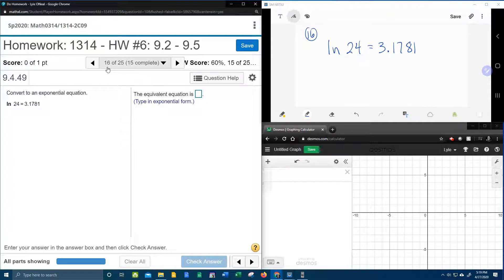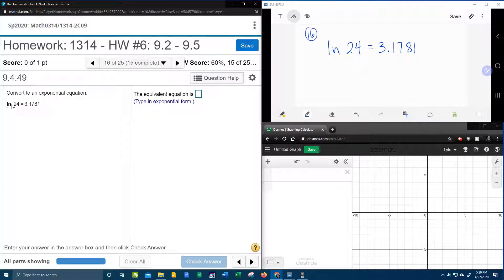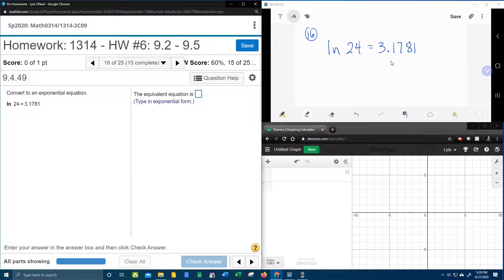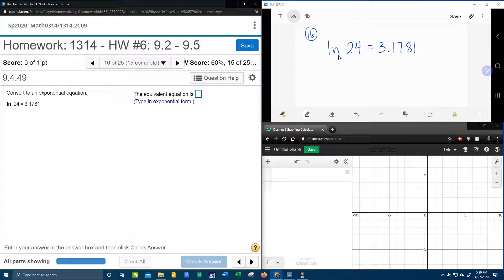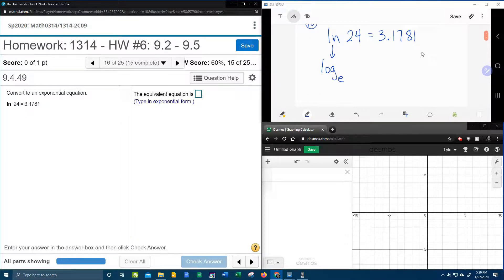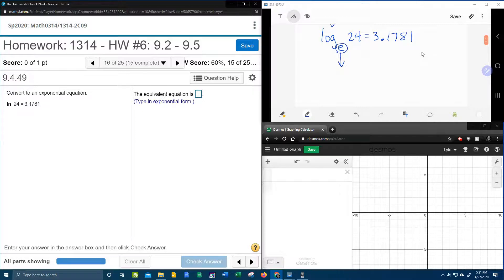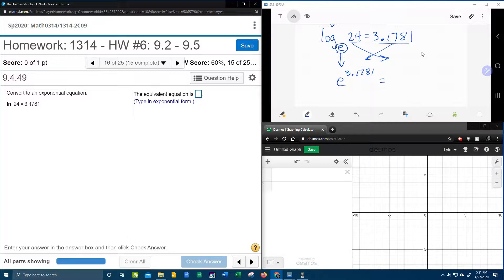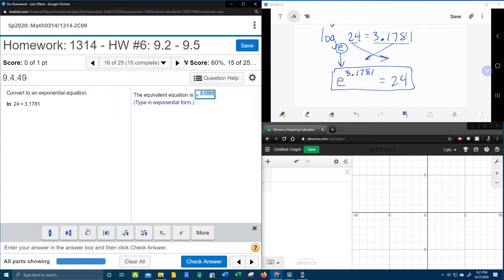College Algebra - MyLab Math - HW#6: Question #16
Converting a logarithmic equation into exponential form.